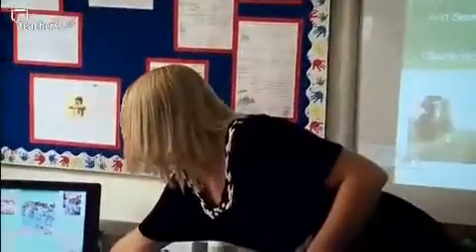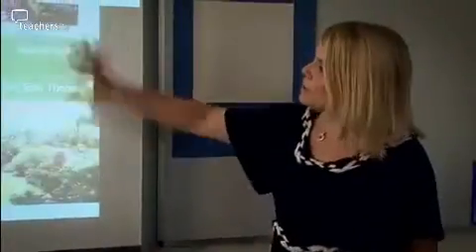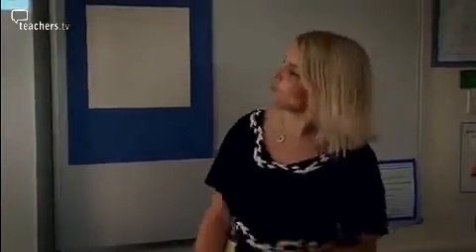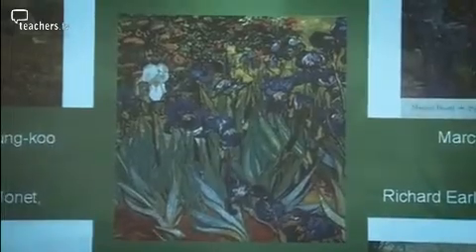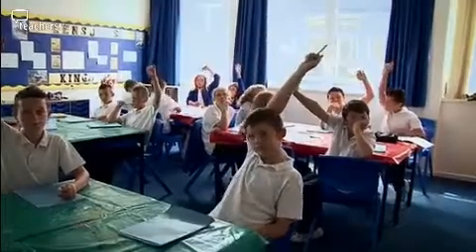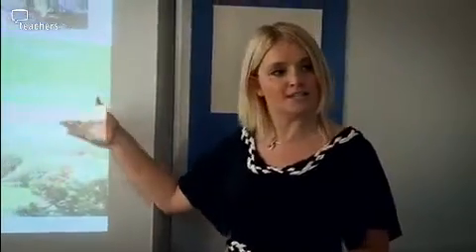Teachers TV: Primary Art - Through the Hedge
An exciting and engaging lesson-planning idea for a Key Stage 2 outdoor art lesson, focusing primary pupils' attention on the natural environment to combine their observation skills with art activities. Lisa Craig demonstrates her primary art lesson called Through the Hedge. To begin, the class look at existing landscape artists' work and at previous students' work for inspiration. They then leave the classroom to sketch and record details of a hedge using cardboard viewfinders and digital cameras,. Back inside, the children enlarge their sketches and create a painting using good quality cartridge paper with fine tipped paint brushes. At the end of the lesson, the children have a chance to admire and critique each other's work and look at areas to improve for the future. Licensed to CPD College Ltd.